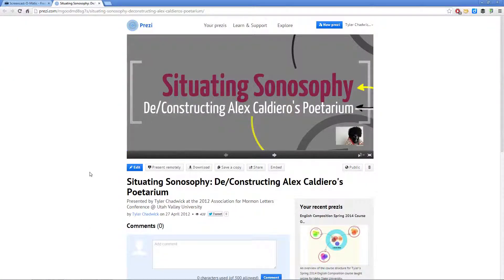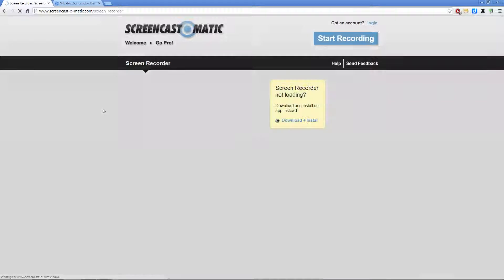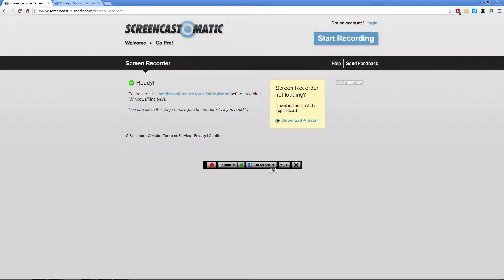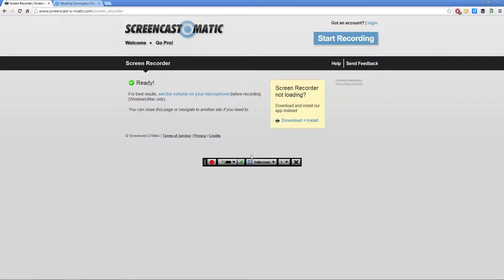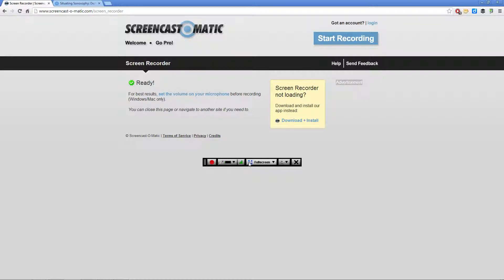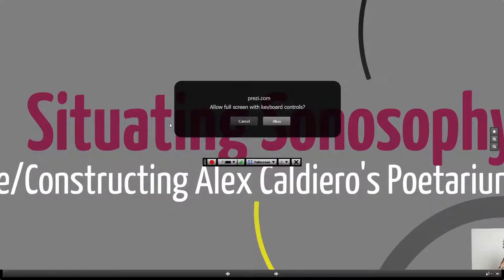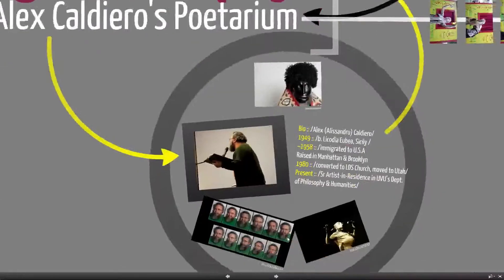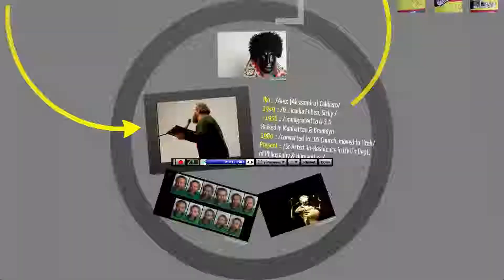Recording a Fullscreen Prezi Using Screencast-O-Matic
In which Tyler walks through the process of recording a fullscreen Prezi using Screencast-O-Matic's online software.